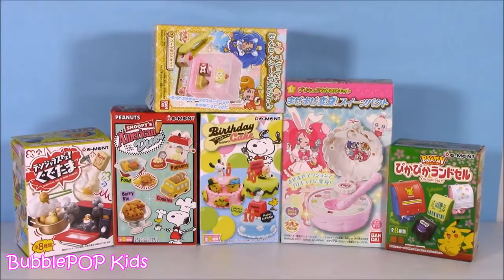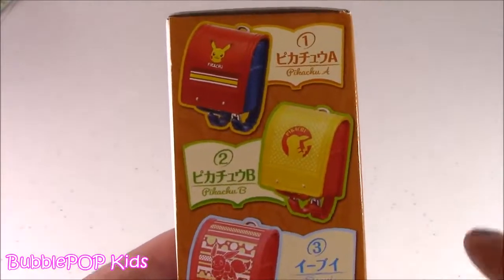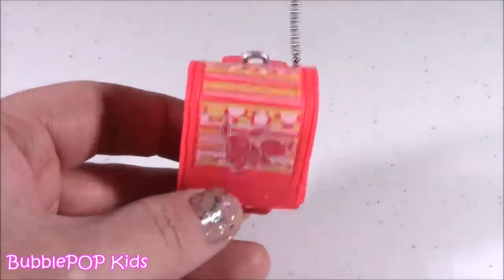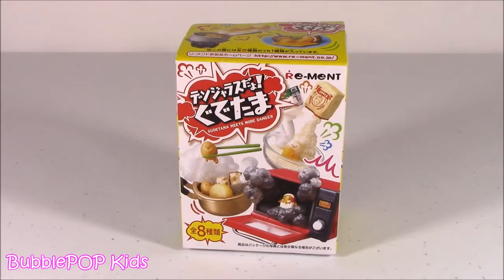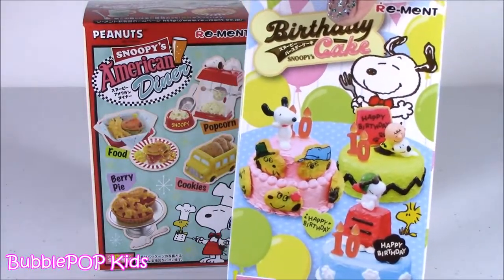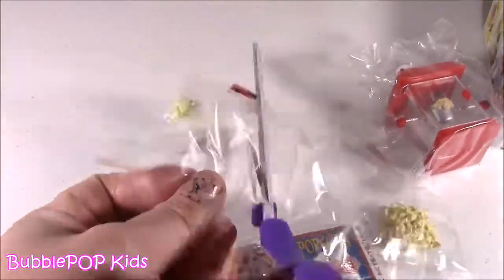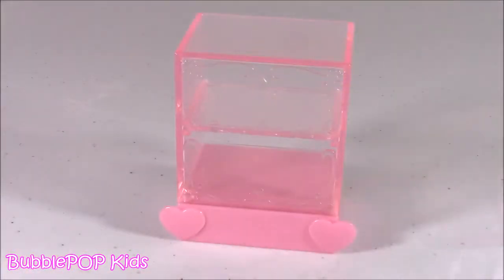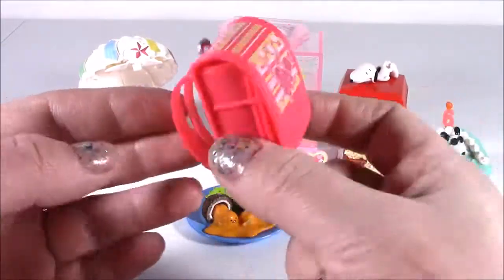BLIND BOX Bonanza Show! What Did We Get Gudetama! Pokemon! Snoopy! Cool Surprise Toys!